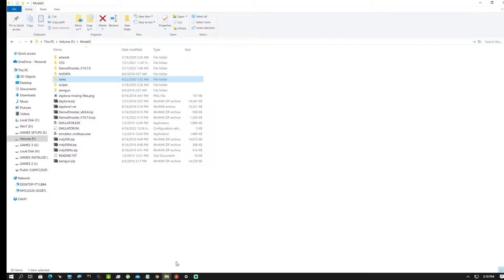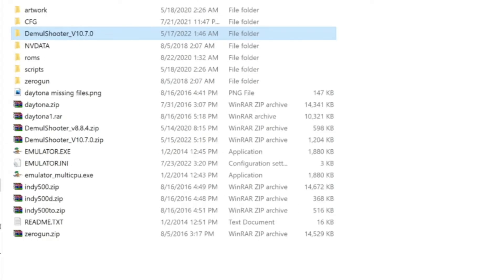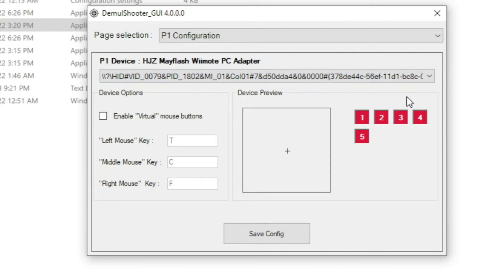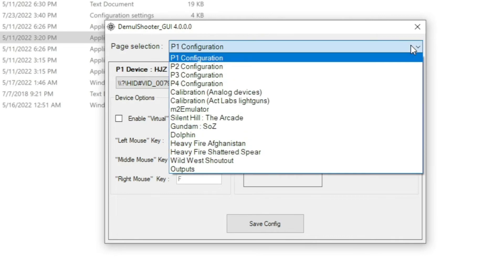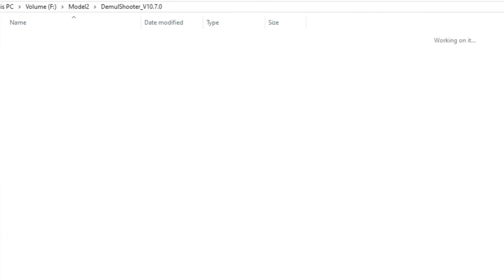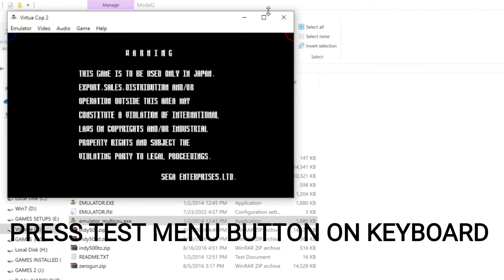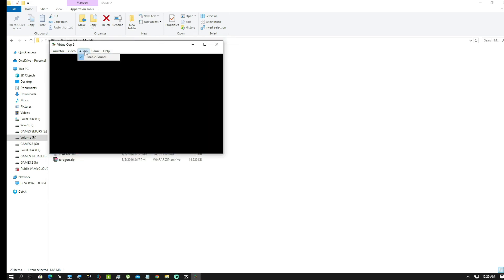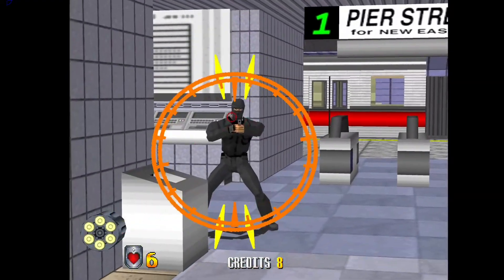How to play Model 2 Gun Games with Wiimote! (Tutorial + Gameplay)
This a detailed tutorial of how to set your Wiimote  as a light gun to play the arcade renditions (not those shoddy ports PC/Console ports) of Sega's Arcade classic 3d shooters like Virtua Cop 1 & 2, The House of the Dead, Gunblade NY on the Model 2 emulator.
Setting up the Model 2 emulator is discussed briefly and is fairly simple. Though if you have any queries you can ask them in the comments and section and as always google is your best friend.

You will need the following:
- Original Wiimote(s)

- Dolphin May Flashbar(s)

- Sega Model 2 Emulator with compatible Rom set.
(no rom set in link)

Demulshooter command lines for BAT Files
- Virtua Cop
Demulshooter.exe  -target=model2  -rom=vcop

- Virtua Cop 2
Demulshooter.exe  -target=model2  -rom=vcop2

-The House of the Dead
Demulshooter.exe  -target=model2  -rom=hotd

Gunblade NY
Demulshooter.exe  -target=model2  -rom=gunblade

Behind Enemy Lines
Demulshooter.exe  -target=model2  -rom=BEL

 0:00 - Intro
 0:28 - Pre-requisites
 0:40 - Model 2 Emulator Settings.INI
 1:37 - Demulshooter
 6:06 - Demulshooter Custom Crosshairs
 6:57 - Demulshooter BAT files
 8:09 - Model 2 Emulator
 9:50 - Test Menu
11:30 - Assigning Start & Coin buttons on Wiimote
12:36 - Testing Custom Cross Hairs (Gameplay)
14:20 - Wrap-Up